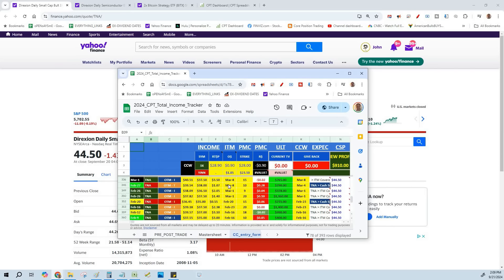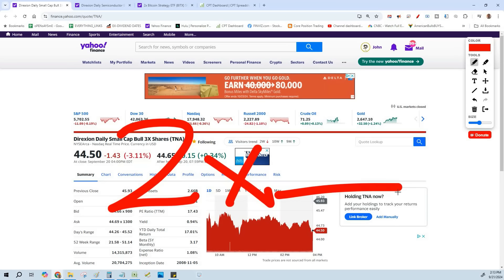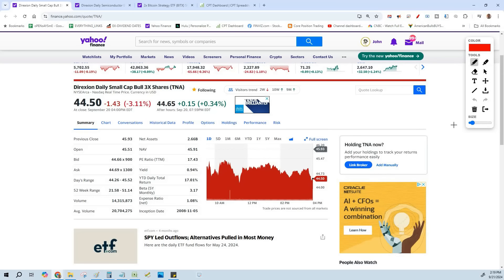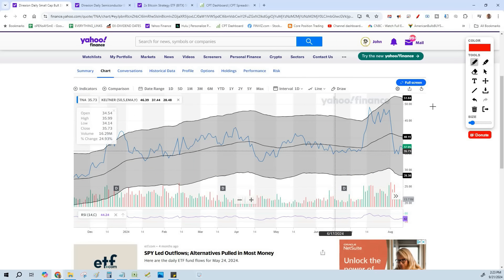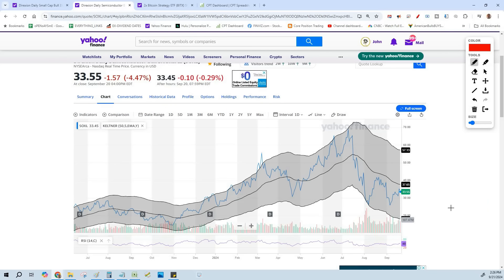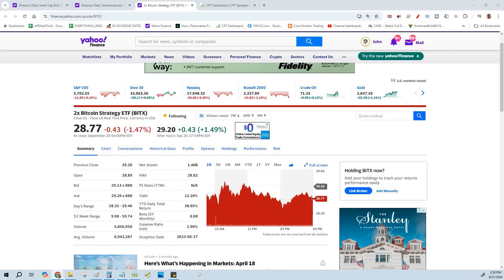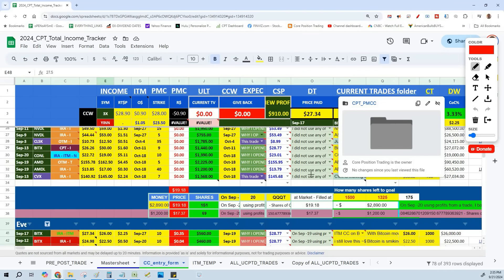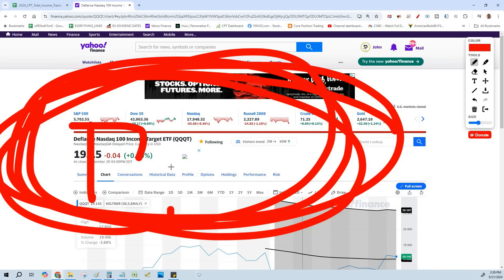My Best 3 ETF's I use for Covered Calls making $65,000 in 2024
This video about the investment strategy "Poor Man's Covered Call and Dividends " I will try to motivate and inspire all those that are searching Youtube for education on "Writing Covered Calls" to generate monthly cash flow using the "Poor Man's Covered Call and Dividends " investment strategy.
Learn how to use Poor Man's Covered Call and Dividends  to make side money    |  Poor Man's Covered Call and Dividends

Passive Income using stocks using the Poor Man's Covered Call investment strategy
 Poor Man's Covered Call and Dividends  for added monthly income
Learn how to use Poor Man's Covered Call and Dividends  to make side money
I show you how to  Poor Man's Covered Call and Dividends  can make you good money
Training Video using  Poor Man's Covered Call and Dividends  weekly can make good income
Free Training on  Poor Man's Covered Call and Dividends  training and learning
 Poor Man's Covered Call and Dividends  basics to learn how to use them
Make good money with Poor Man's Covered Call and Dividends  investment strategy
 Poor Man's Covered Call and Dividends  for retirement cash flow
Unless otherwise mentioned, I use my money, 100% real money Covered Call trades or Cash Secured Puts ... I never paper trade my Covered Calls or Cash Secured Puts trades and can prove any trade I mention ... you want proof, you can email me directly at and we will setup a time and date to discuss via email with a PayPal donation to a charity so you get SKIN IN THE GAME if you're gonna ask me to prove a trade ... been asked too many times then I hear nothing back ... wasting my freakin time.Poor Man's Covered Call and Dividends I never paper trade my Poor Man's Covered Call and Dividends and can prove any trade I mention ... you want proof, you can email me directly at and we will setup a time and date to discuss via email with a PayPal donation to a charity so you get SKIN IN THE GAME if you're gonna ask me to prove a trade ... been asked too many times then I hear nothing back ... wasting my freakin time.